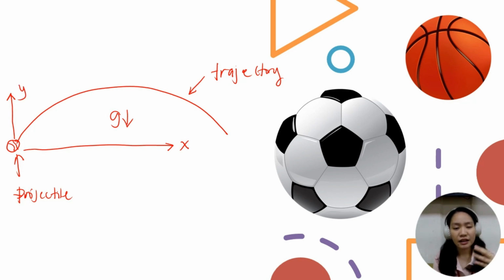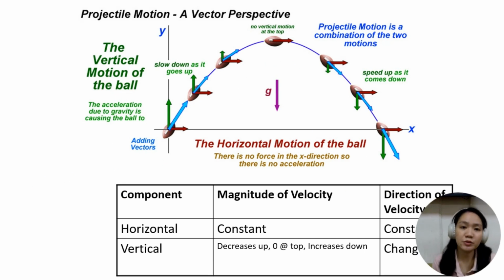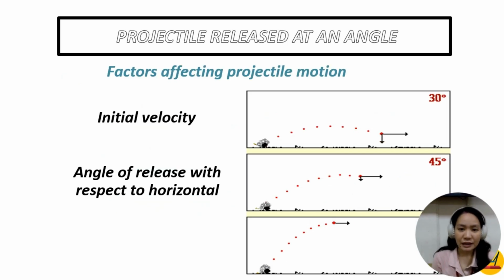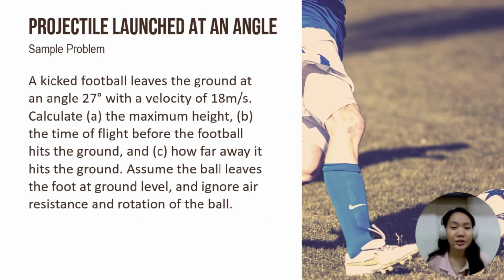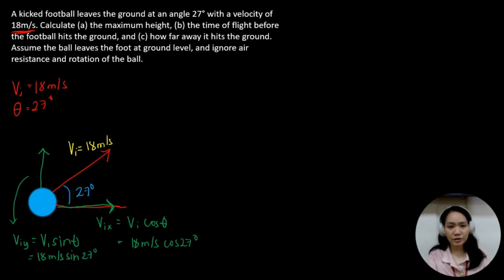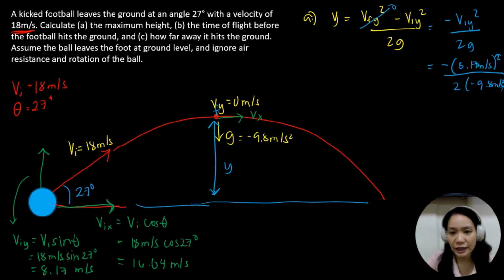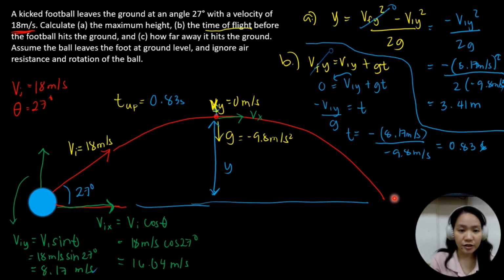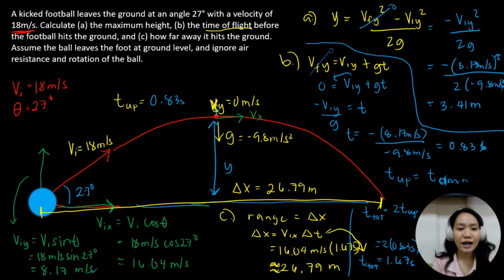Projectile Motion - Projectile Launched at an Angle